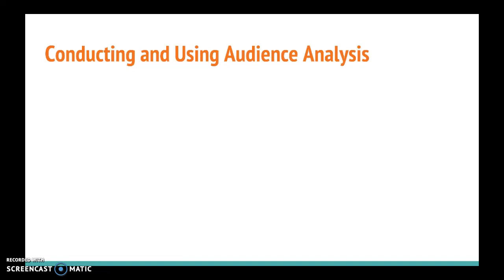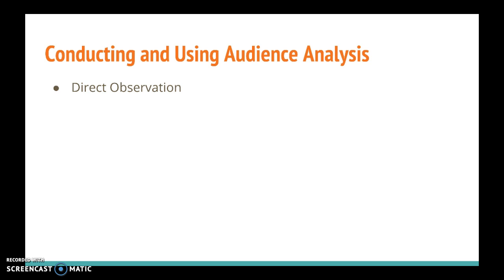Ch 5 Audience (Part 4 of 4)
Conducting and using audience analysis